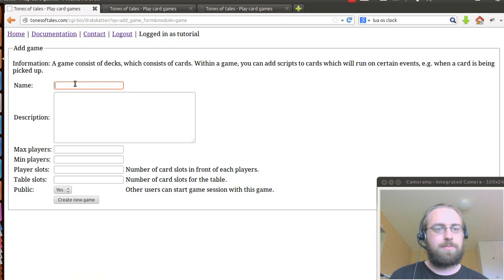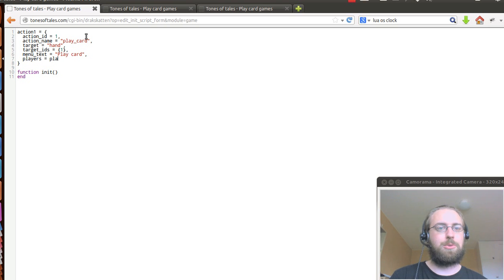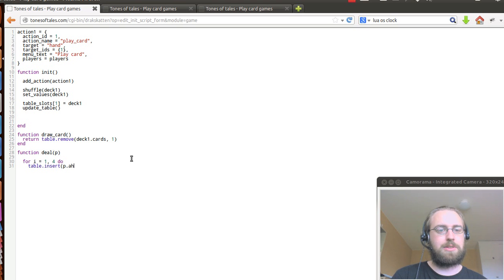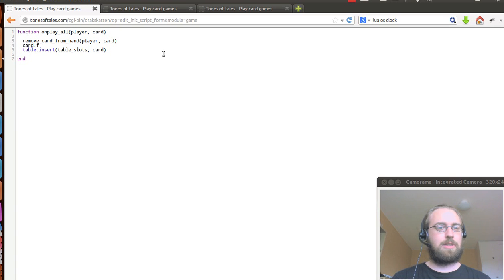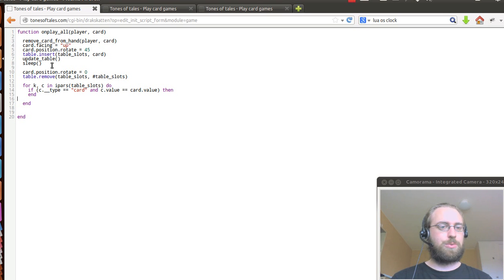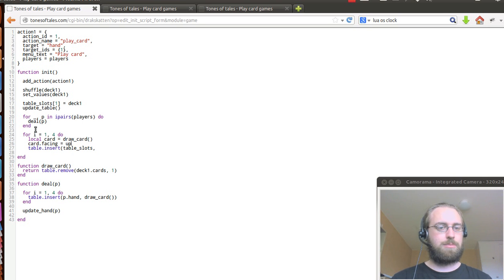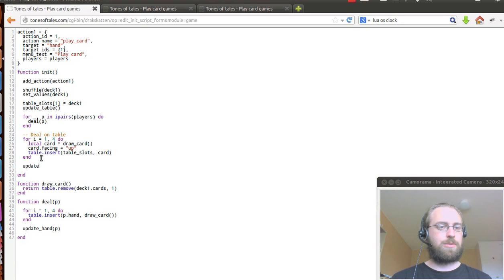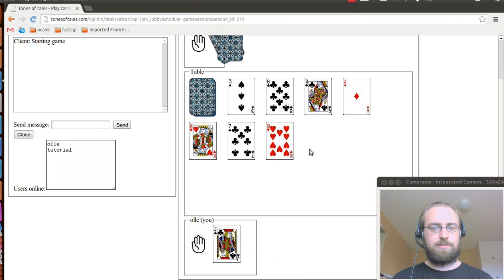[TonesOfTales] Make you own card game, tutorial 2: Casino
This is a tutorial on how you can make your own card game on my homepage tonesoftales.com. It's free to register.

This particular tutorial covers action "play_card". You can read a written version of it

Regards
Olle